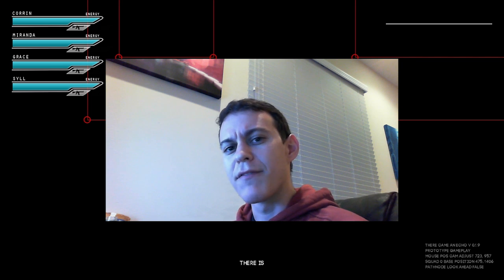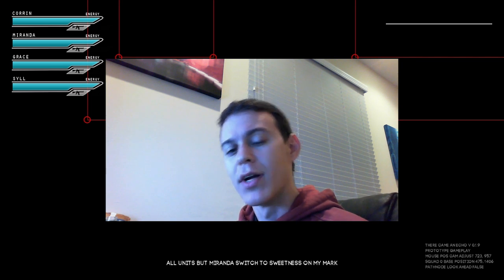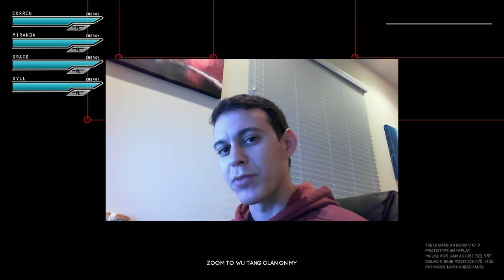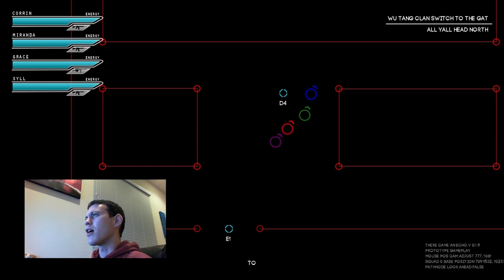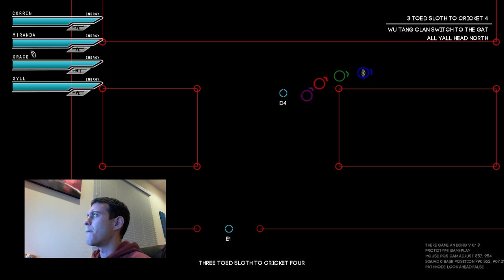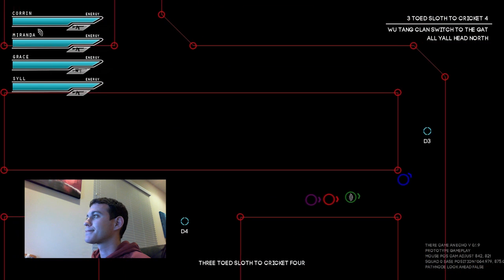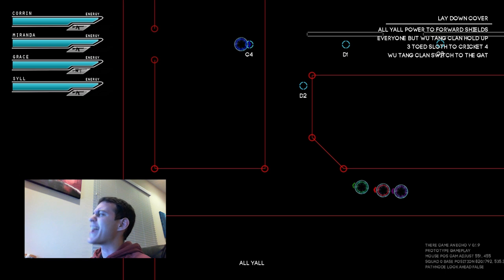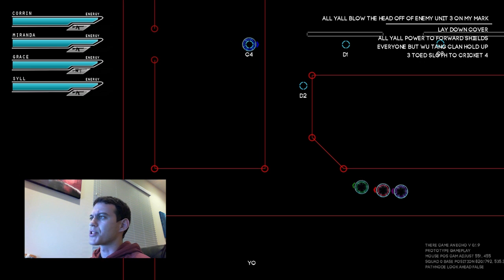There Came an Echo - Aliasing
Hey, gang! This video shows off just an example of what you can do with the custom aliasing command. In addition, we're enabled the debugging feature, where you can see the system's attempts to figure out speech patterns at the bottom! Finally, we're using an open microphone array (the Microsoft Kinect), as opposed to a headset.